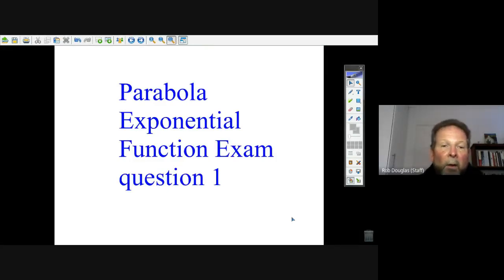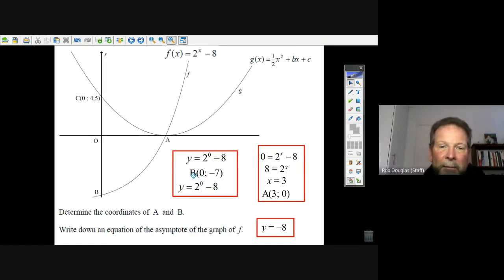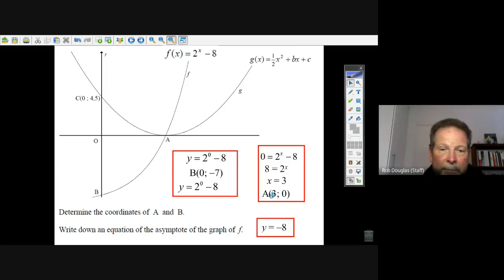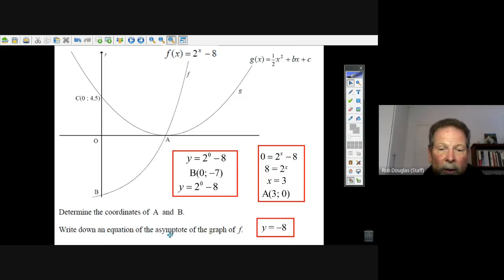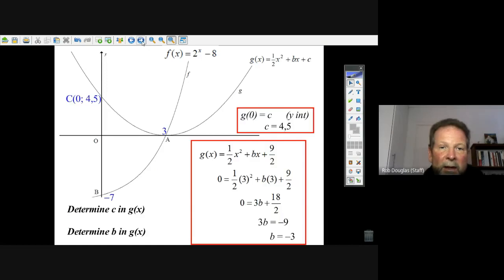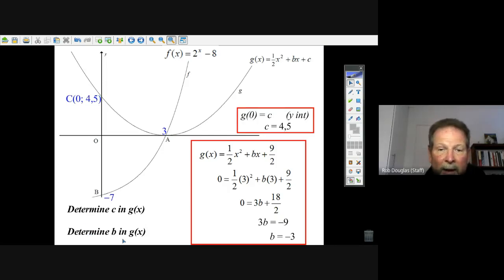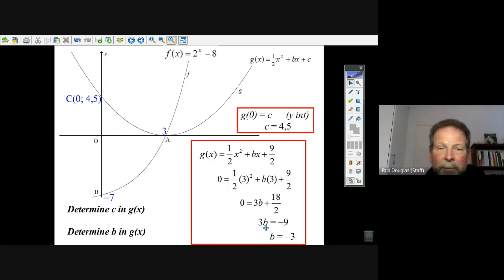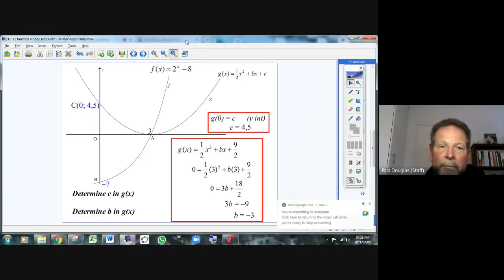Parabola Exponential Exam Q1